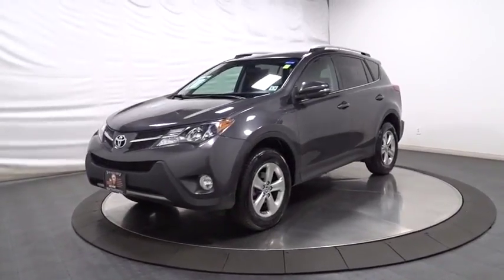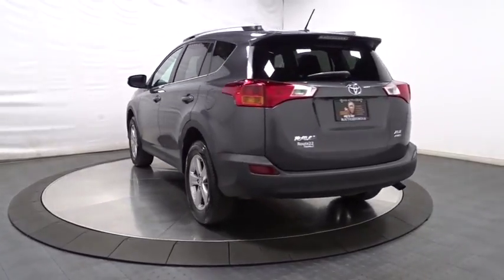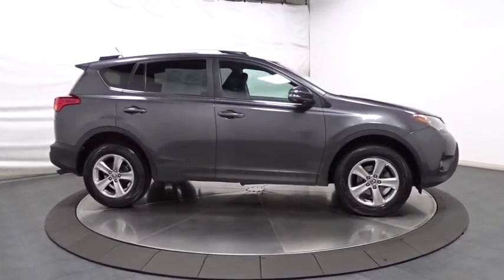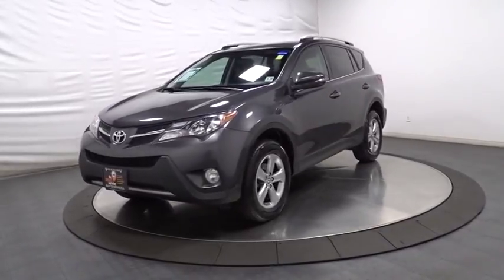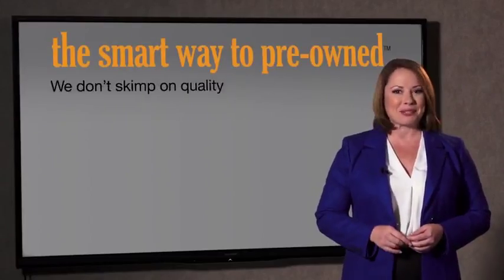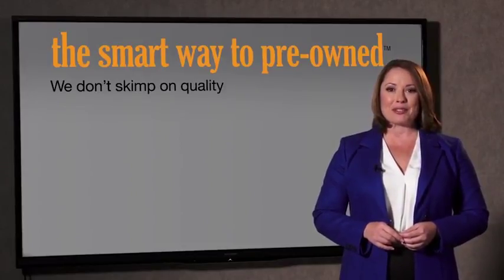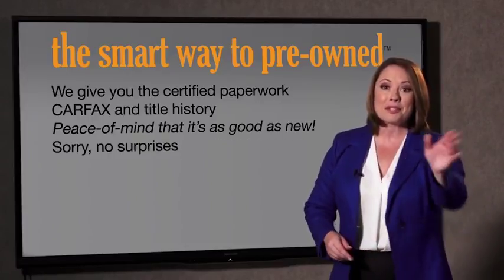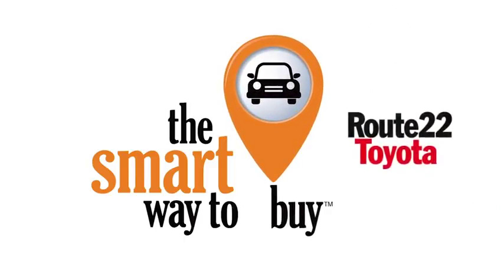2015 Toyota RAV4 Hillside, Newark, Union, Elizabeth, Springfield, NJ T6353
Gray  2015 Toyota RAV4 available in Hillside, New Jersey at Route 22 Toyota. Servicing the Newark, Union, Elizabeth, Springfield, NJ area.

2015 Toyota RAV4 XLE only has 50,239mi on it and could potentially be the vehicle of your dreams! SMART WAY TO PRE-OWNED Ever wonder exactly what youre getting when purchasing a used vehicle? Its difficult to know what you're truly getting into when taking on the wheel of a pre-owned vehicle. Luckily, each of our pre-owned vehicles are put through a vigorous 150-point inspection. With the smart way to pre-owned, we include a vehicle history report as well as a title check on every pre-owned vehicle in stock. This way, you know that the vehicle you are purchasing has not been affected by circumstances such as natural disasters (i.e. Hurricane Sandy/Hurricane Katrina), Odometer rollback, Factory Lemon-Law Buyback, Salvage/Rebuilds, Washed Title and road accidents. With the smart way to pre-owned, you and your passengers can feel safe in the seats of your newly-bought, pre-owned vehicle. * * * * * TOYOTA CERTIFIED * * * * * ONE OWNER, ALL WHEEL DRIVE,SUNROOF,ALLOY WHEELS,BACK-UP CAMERA, BLUETOOTH, MP3 Player, KEYLESS ENTRY Thanks to an extensive used-car warranty, every Toyota Certified Pre-Owned Vehicle comes with peace of mind. It covers major engine and transmission components, except for standard maintenance items, body glass and interior. Toyota will repair or replace any covered part that is defective in material or workmanship under normal use. The Toyota Certified Pre-Owned Vehicle Limited Warranty extends the powertrain coverage to 7 years*/100,000 total odometer miles (whichever occurs first). *See dealer for details Drive home in your new pre-owned vehicle with the knowledge you're fully backed by the CARFAX Buyback Guarantee. Enjoy an extra level of calm when purchasing this Toyota RAV4 XLE, it's a CARFAX One-Owner. The CARFAX report shows everything you need to know to confidently make your pre-owned purchase. On almost any road condition, this Toyota RAV4 XLE offers solid performance, reliability, and comfort. No matter the weather conditions or terrain, this Magnetic Gray Metallic AWD Toyota RAV4 handles with an elegant confidence. Fine interior appointments complement this vehicle's unprecedented performance. With complete records on this pre-owned vehicle, you'll have peace of mind and the satisfaction in knowing your new purchase is safe and reliable. The tires on this vehicle have passed a rigorous inspection for safety, stability and tread life. We are proud to offer this 2015 Toyota that truly a must-have. This vehicle's wheels are one of the many attractive features that this RAV4 XLE has to offer. More information about the 2015 Toyota RAV4: The RAV4 was one of the first modern crossover utility vehicles and since its redesign in 2013, it's been a better fit for the habits of its most common buyer-- families who want a fuel-efficient, reliable, easy-to-park vehicle. A capable all-wheel drive system makes the RAV4 a smart pick for those needing to commute through snowy winters or a trip to the mountain. Interesting features of this model are Roomy interior for a compact SUV, capable all-wheel-drive system, safety features, excellent connectivity and audio systems, and fuel-efficiency
Integrated Roof Antenna,Radio w/Seek-Scan, Clock, Speed Compensated Volume Control, Steering Wheel Controls, Voice Activation and Radio Data System,Wheels: 17 x 7.0J 5-Spoke Superchrome Alloy -inc: caps,Express Open/Close Sliding And Tilting Glass 1st Row Sunroof w/Sunshade,Chrome Side Windows Trim and Black Front Windshield Trim,Clearcoat Paint,Body-Colored Door Handles,Black Rear Bumper,Variable Intermittent Wipers,Black Bodyside Cladding and Black Wheel Well Trim,Tailgate/Rear Door Lock Included w/Power Door Locks,Lip Spoiler,Fully Galvanized Steel Panels,Tires: P225/65R17H AS,Liftgate Rear Cargo Access,Roof Rack Rails Only,Compact Spare Tire Mounted Inside Under Cargo,Fixed Rear Window w/Fixed Interval Wiper and Defroster,Body-Colored Power Heated Side Mirrors w/Manual Folding and Turn Signal Indicator,Auto Off Projector Beam Halogen Daytime Running Headlamps,Steel Spare Wheel,Deep Tinted Glass,Front Fog Lamps,Body-Colored Front Bumper w/Black Rub Strip/Fascia Accent and Metal-Look Bumper Insert,Body-Colored Grille w/Chrome Accents,Fabric Seat Trim,Air Filtration,Trip Computer,Carpet Floor Trim,Urethane Gear Shift Knob,Roll-Up Cargo Cover,Driver Foot Rest,Manual Tilt/Telescoping Steering Column,Power 1st Row Windows w/Driver 1-Touch Up/Down,Cruise Control w/Steering Wheel Controls,Gauges -inc: Speedometer, Odometer, Engine Coolant